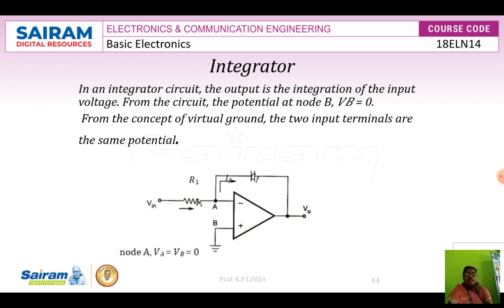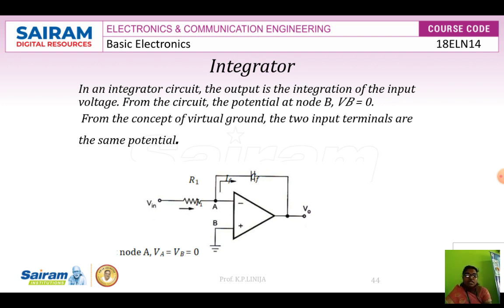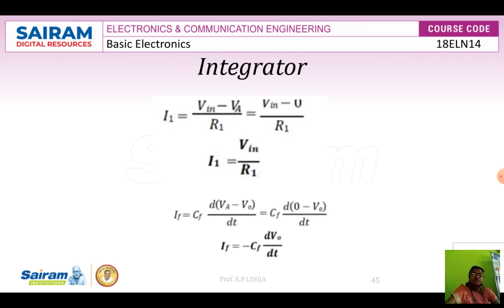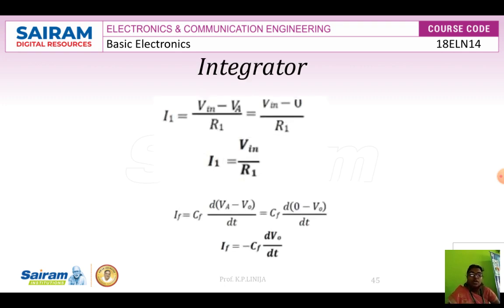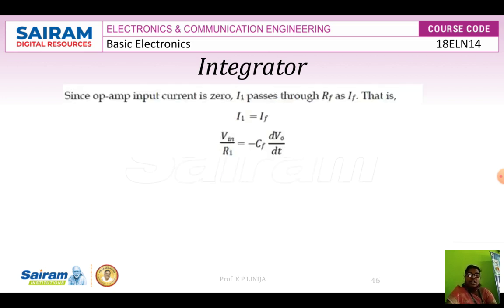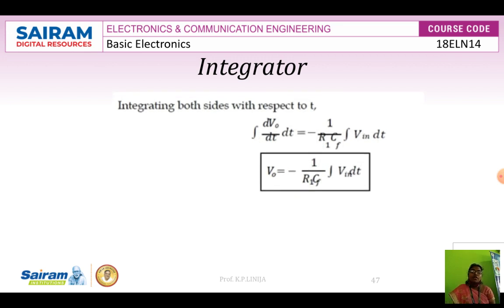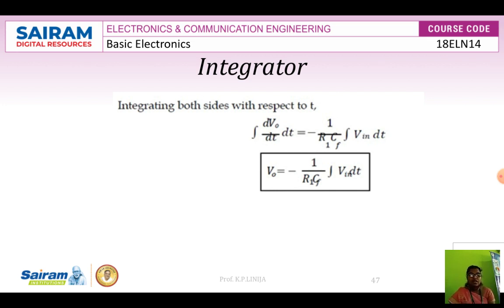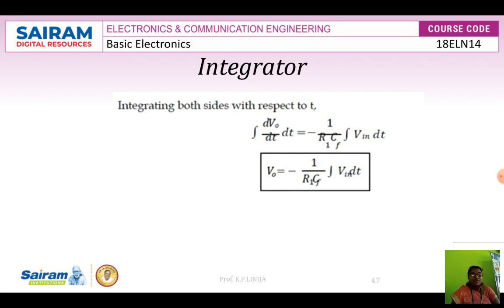Lecturevideo 18ELN14 Module3 Integrator K P Linija 1